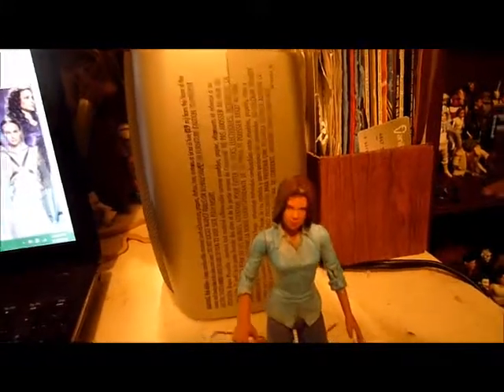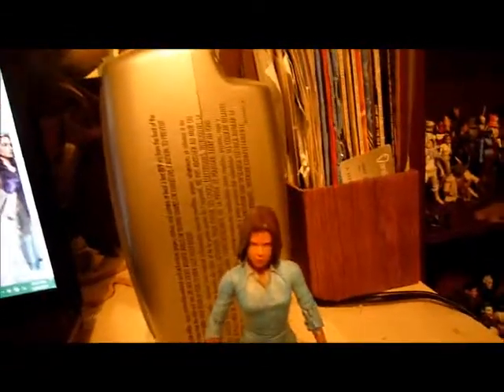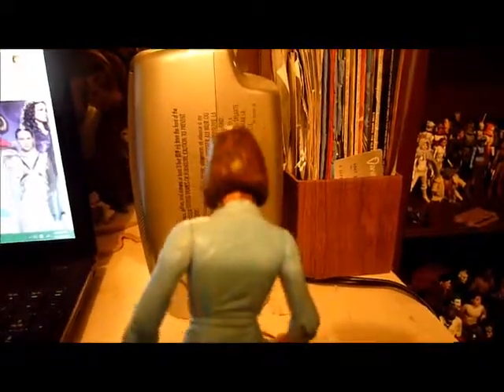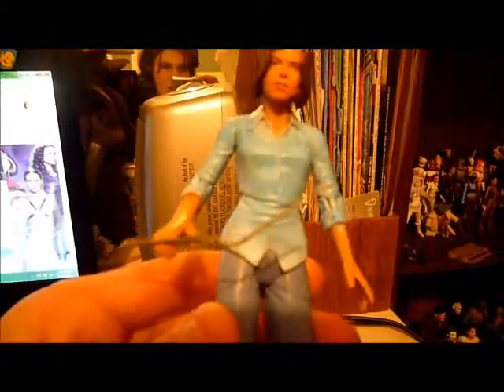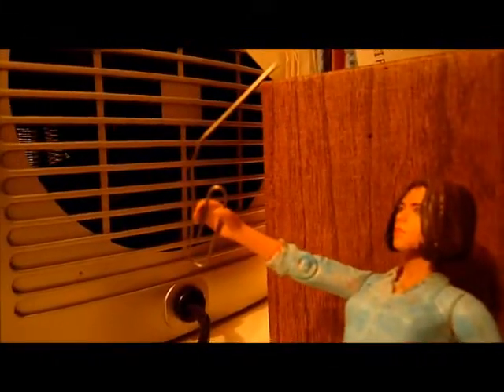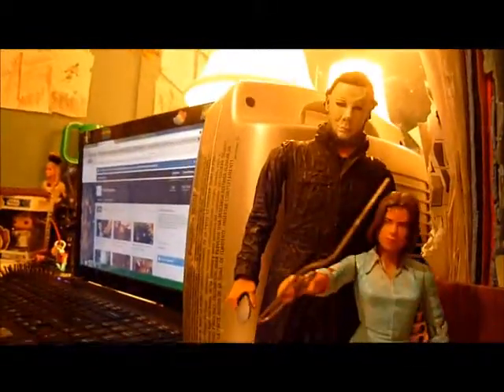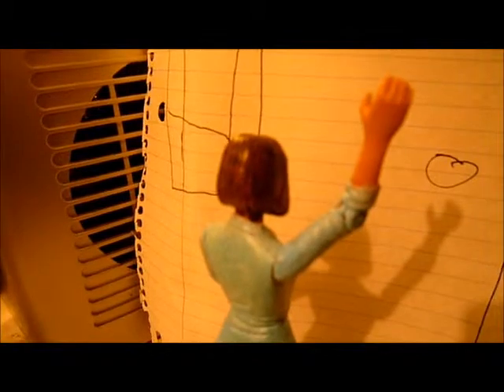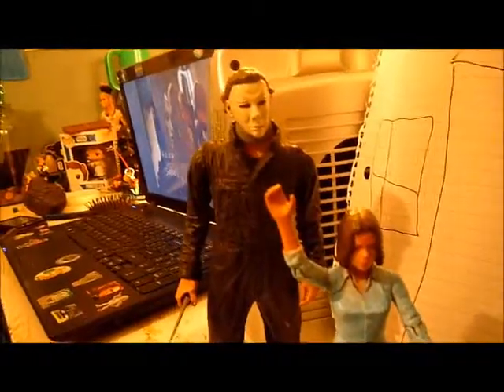My custom 1978 Halloween Laurie Strode action figure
This is m first custom figure I ever made or worked on I really love Jamie Lee Curtis as Laurie Strode in the Halloween movies and I need a Laurie figure to go with my Micheal...It'not perfect but it will do I still have to work on the hair a little bit more that was the hardest part...Sorry for the bad lighting I never make videos at night cause the lighting is bad more videos/reviews coming soon I hoped you enjoyed the video please sub to my channel and have a great night/day (-: